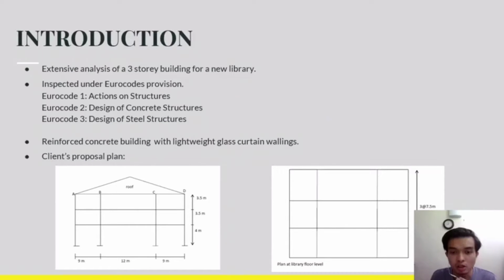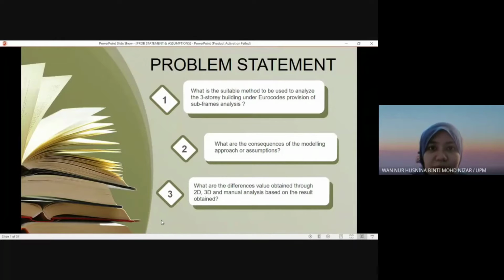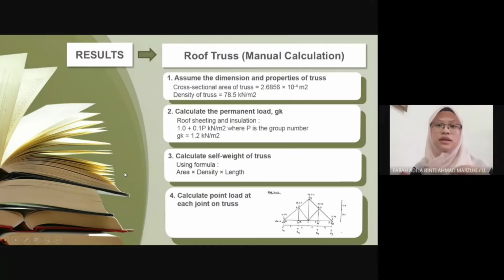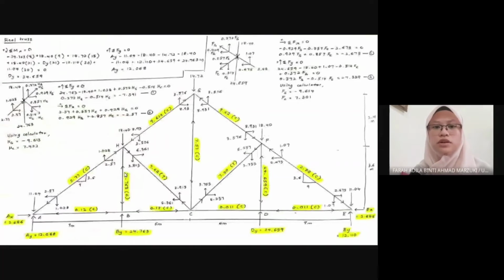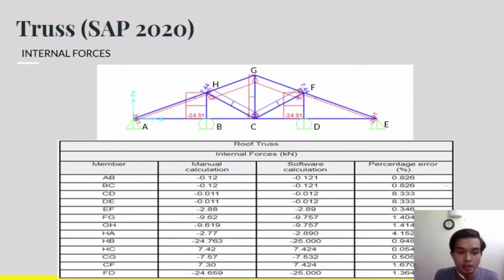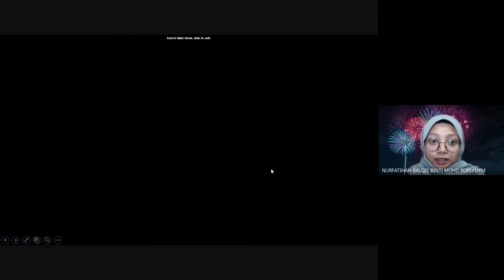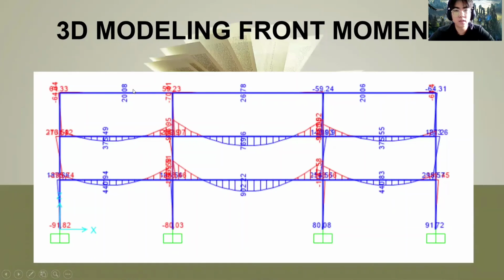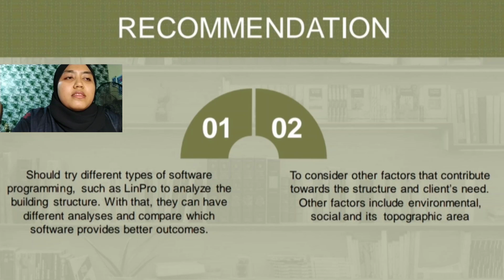G2 Structural Analysis Project